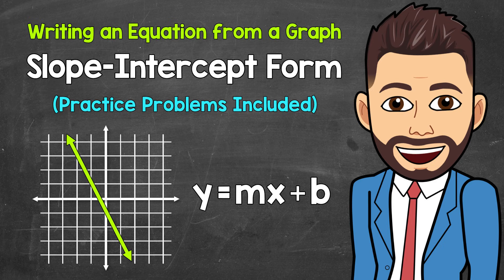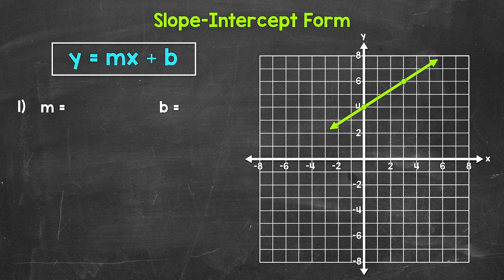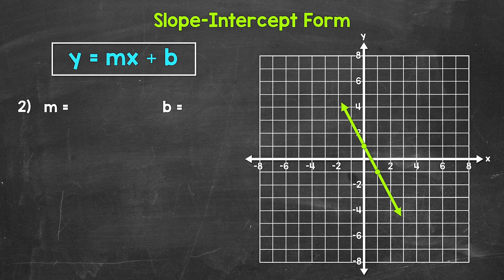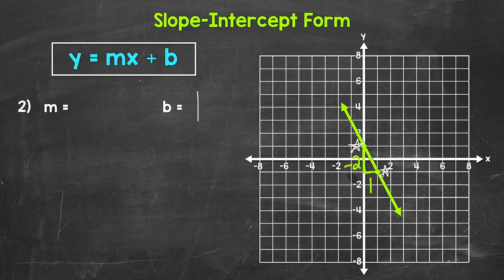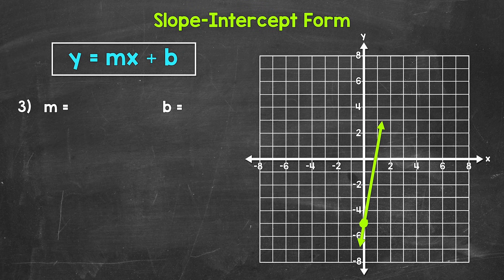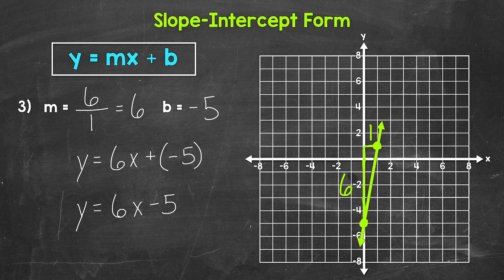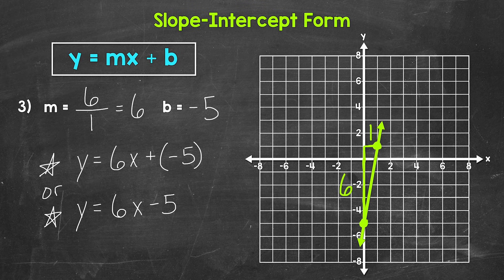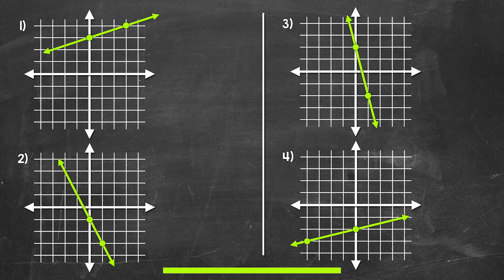Writing the Equation of a Line from a Graph | Slope-Intercept Form (y=mx+b)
Welcome to Writing the Equation of a Line from a Graph in Slope Intercept Form (y=mx+b) with Mr. J! Need help with slope-intercept form? You're in the right place!

Whether you're just starting out, or need a quick refresher, this is the video for you if you're looking for help with writing an equation of a line from a graph in slope intercept form. Mr. J will go through four examples and practice problems will be given at the end for you to try on your own.

00:00 = Example 1
02:58 = Example 2
04:48 = Example 3
07:46 = Example 4
09:50 = Practice Problems
13:10 = Answers

This video features the following song:
Artist = Hotham
Song = Rolling Waves

Hopefully this video is what you're looking for when it comes to slope-intercept form.